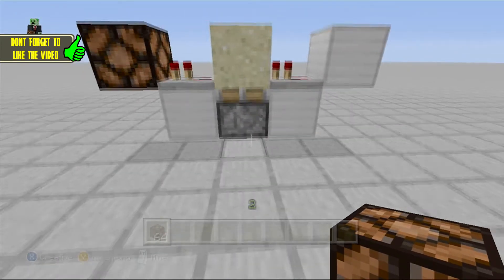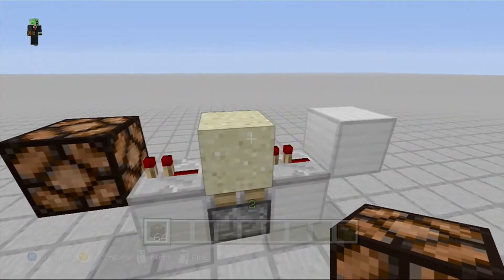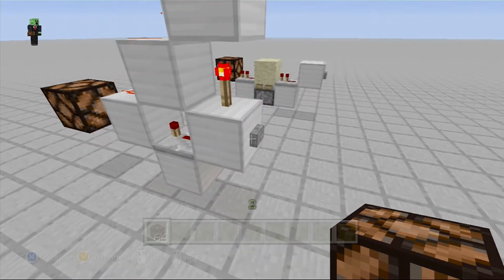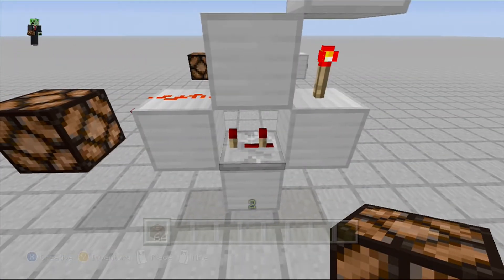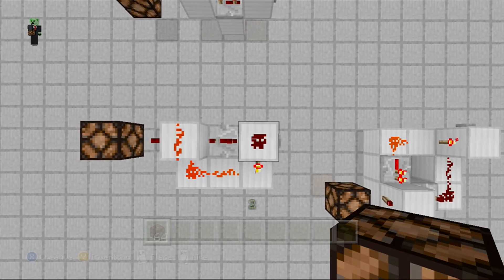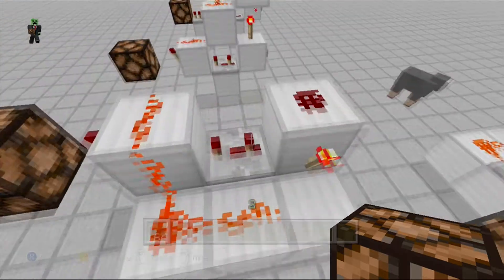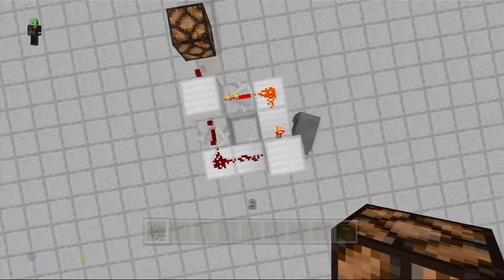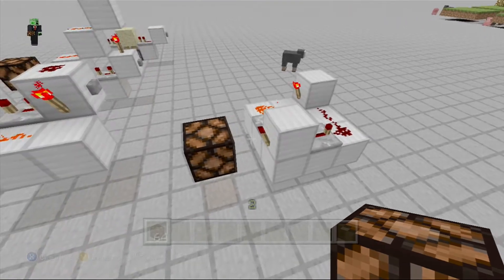Minecraft Xbox & PS Tutorial:4 Monostable Circuits(Simple)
«•´¯`• ▁ ▂ ▄ ▅ ▆ ▇ █ ÖPËŅ MË █ ▇ ▆ ▅ ▄ ▂ ▁•´¯`•»

▶Here I show you how to make a quick pulse in Minecraft. Enjoy:)